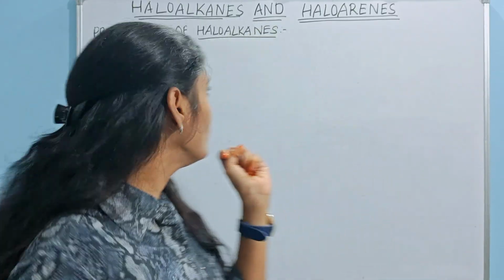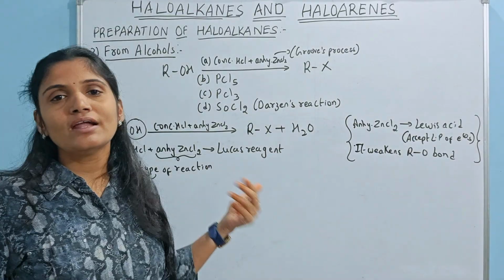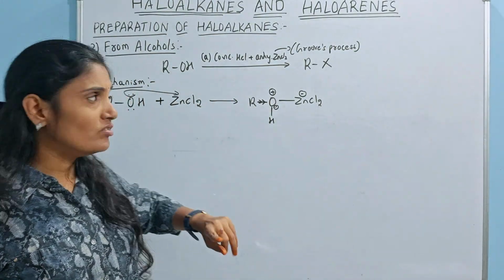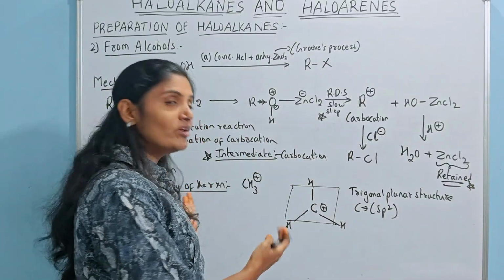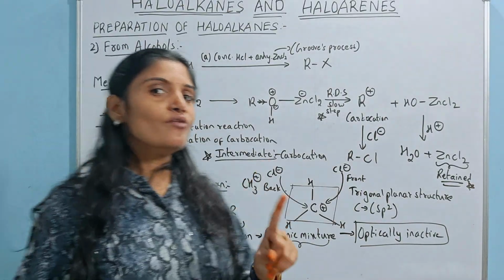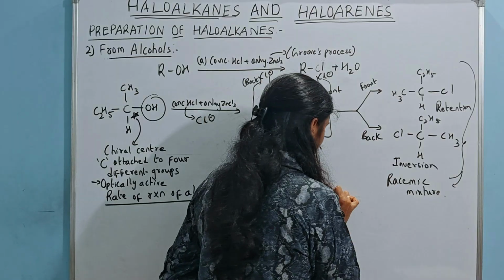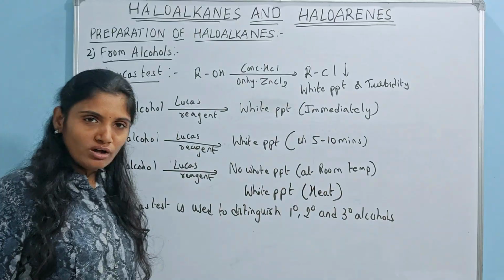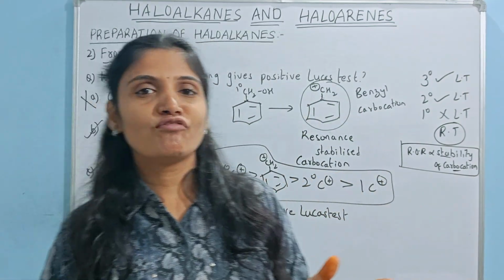Grade12 - Haloalkanes and Haloarenes (Prep of Haloalkanes From Alcohol - Groove's Process) - Part 6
🔬 Preparation of Haloalkanes from Alcohol | Groves Process | Class 12 Chemistry
In this video, we discuss the preparation of haloalkanes (alkyl halides) from alcohols using Groves process. Learn the complete mechanism of nucleophilic substitution (SN1 and SN2), reagents involved, and conditions. This concept is part of the Haloalkanes and Haloarenes chapter in Class 12 Organic Chemistry and is important for board exams and competitive exams.

📘 Topics Covered:

Conversion of Alcohols to Haloalkanes

Groves Process (Alcohol + HX → Alkyl Halide)

Role of Lewis Acid (ZnCl₂) – Lucas Reagent

Reaction Mechanism (SN1 & SN2)

Reactivity of Primary, Secondary & Tertiary Alcohols

NCERT Examples & Applications

🎯 Best for CBSE, ISC, NEET, JEE, and CUET preparation!